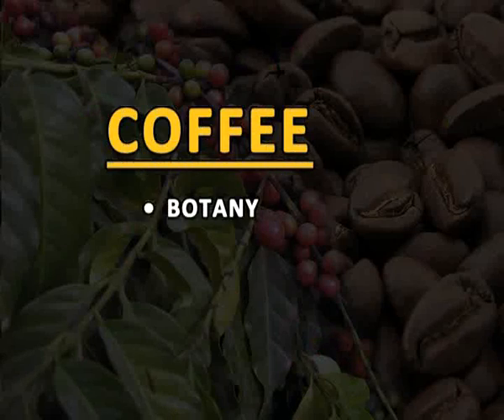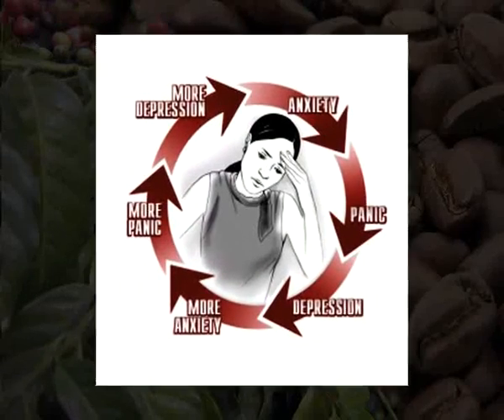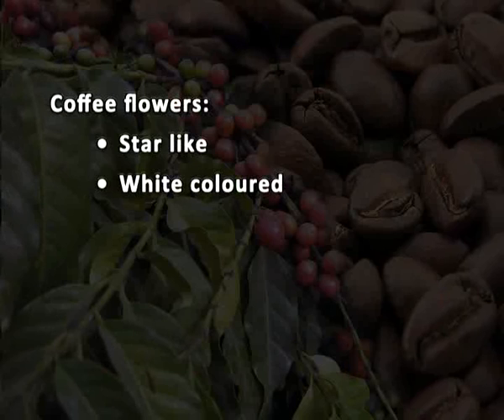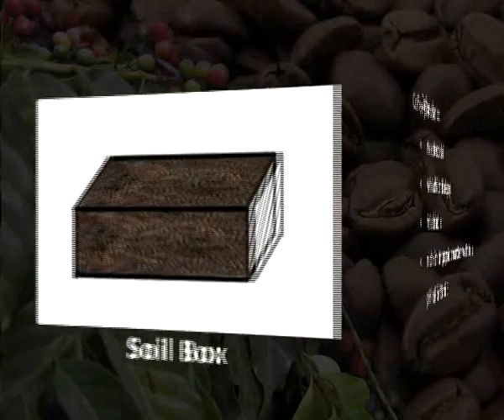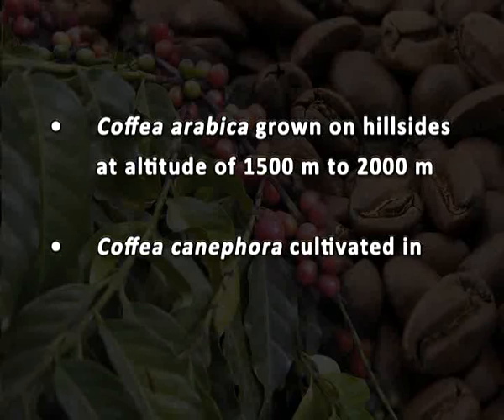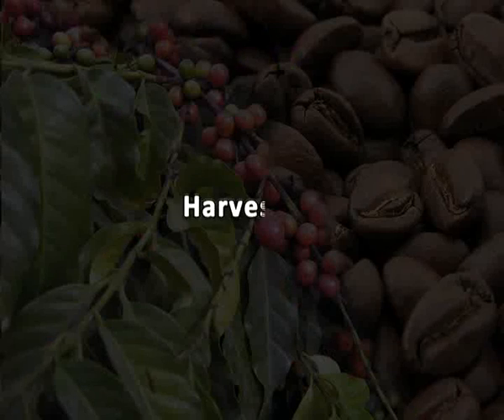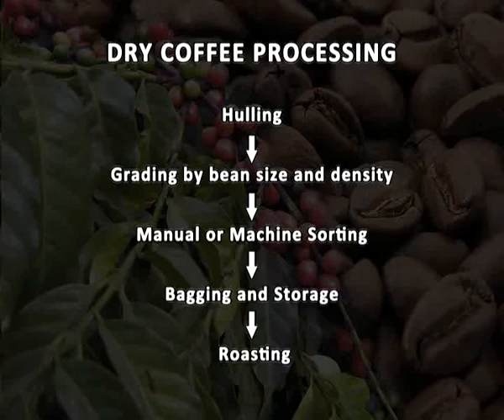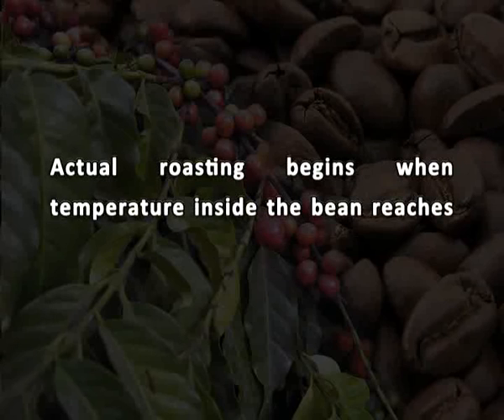Coffee Botany , Cultivation and Processing